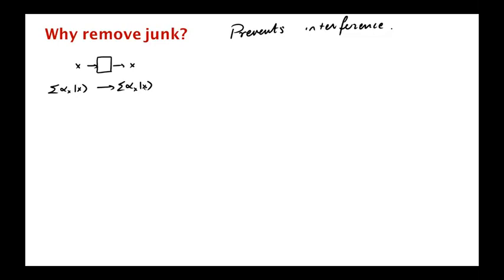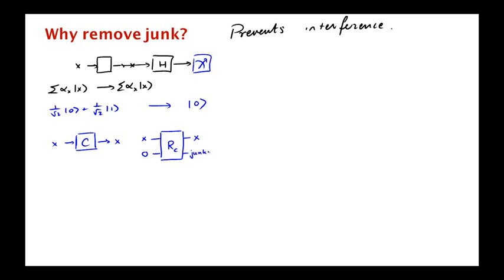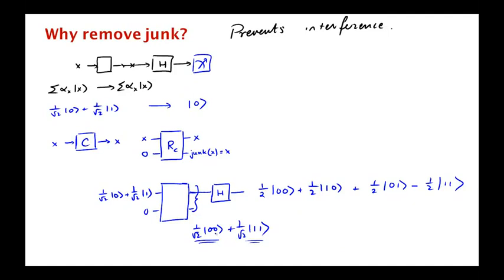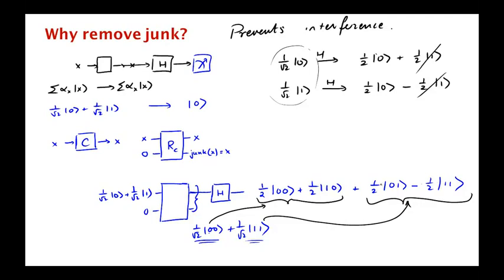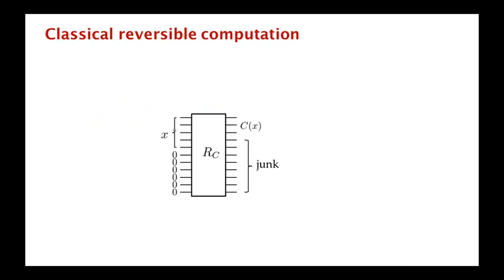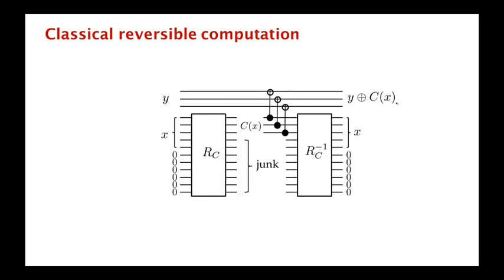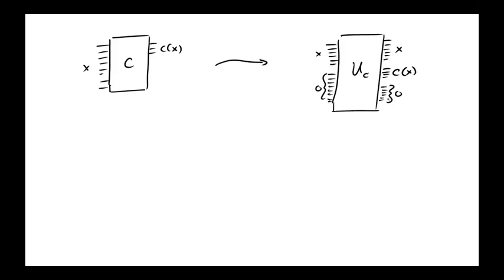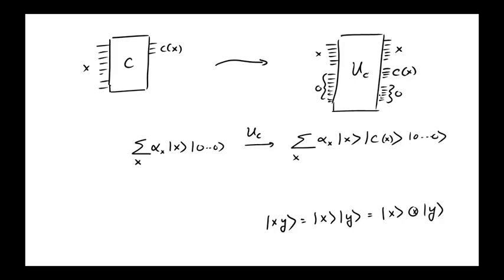11 4 Reversible computation part 2 14 mins